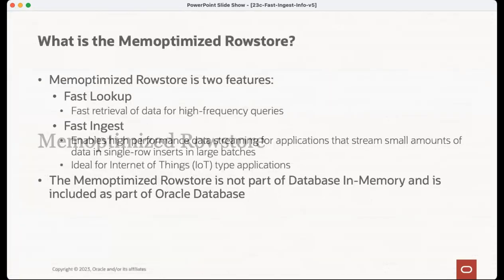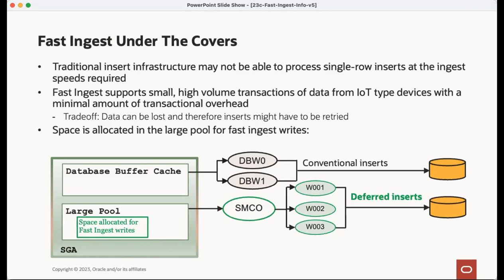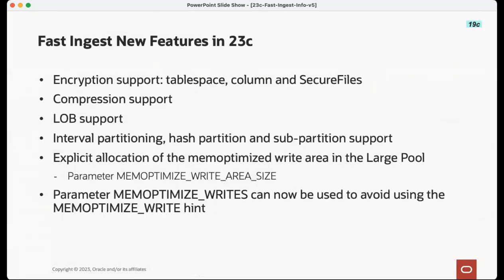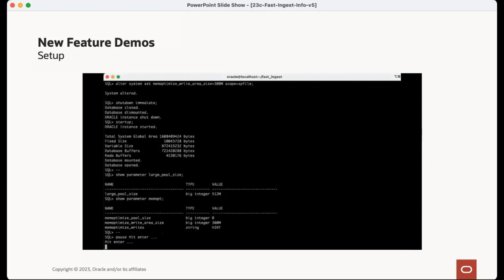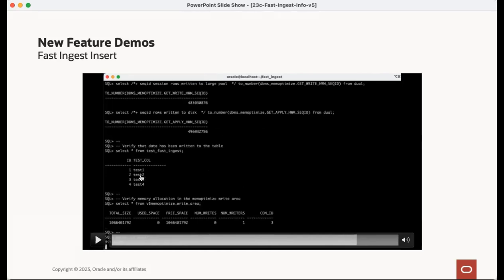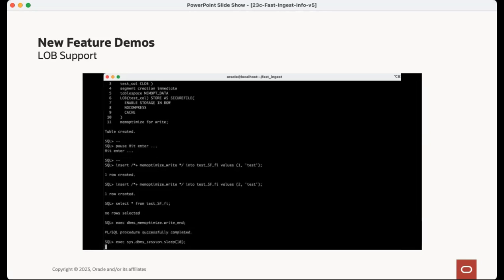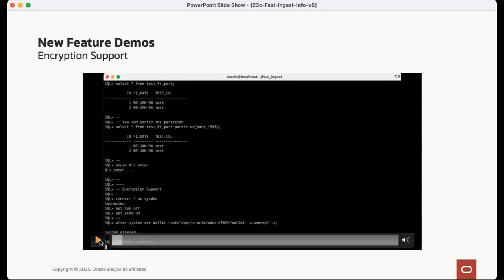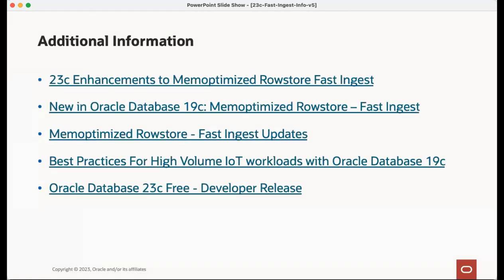Presentation with demos